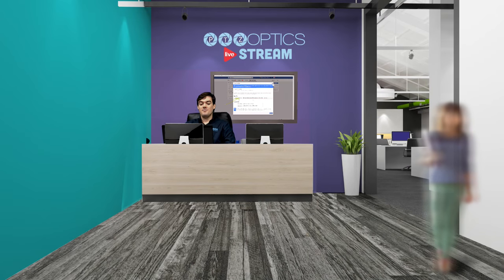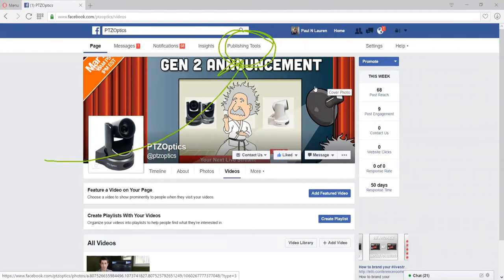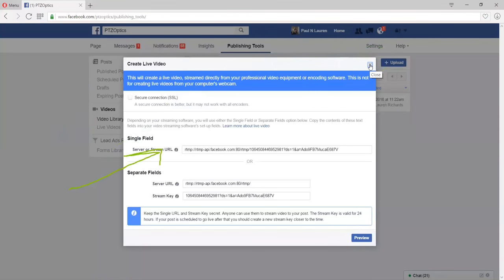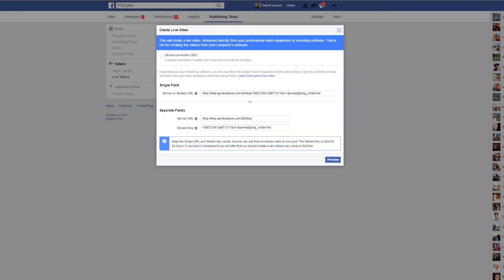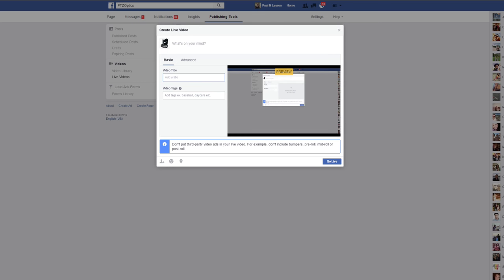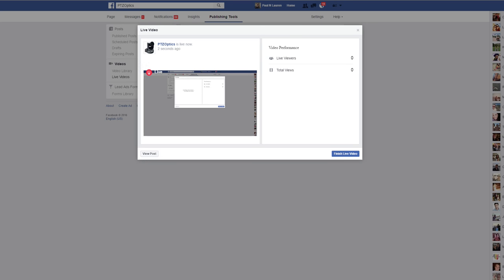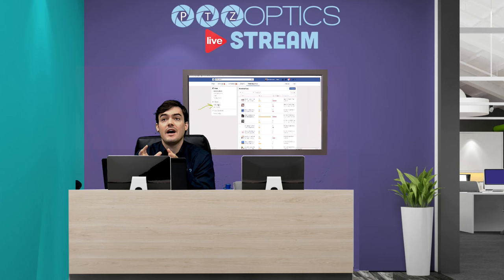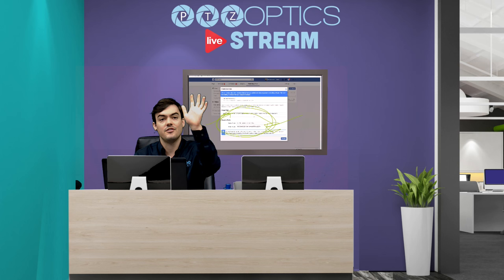How to livestream to a company Facebook page with RTMP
In this video we demonstrate how you can live stream to your companies Facebook page with a RTMP stream. RTMP streaming is ideal for live streams that require more than a simple smartphone for live streaming. With RTMP you can use a live production software such as TriCaster, Wirecast, Vidblaster, vMix and more.